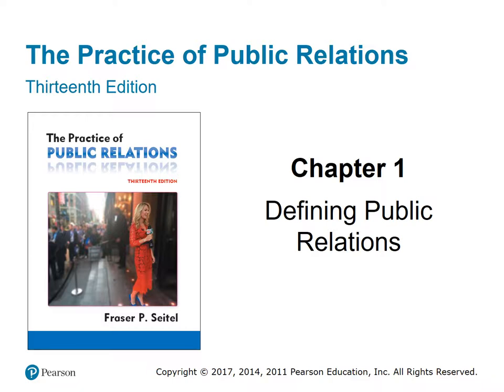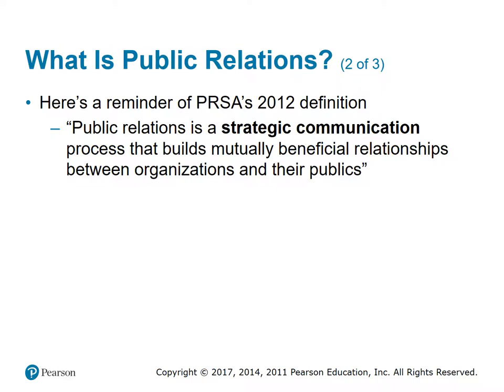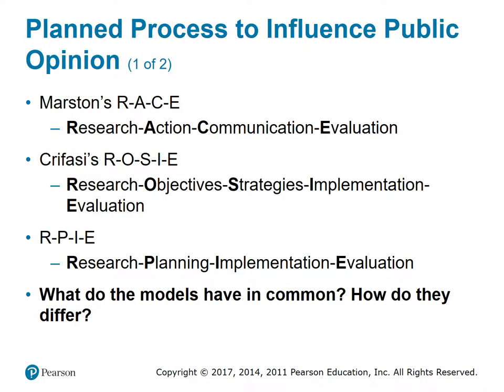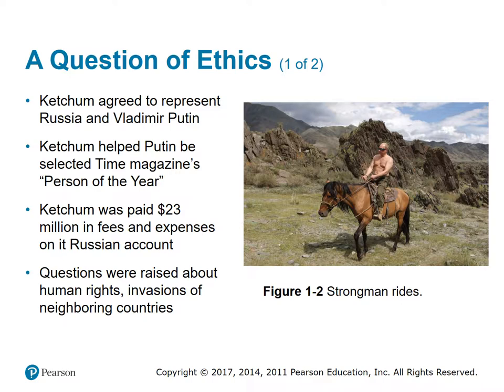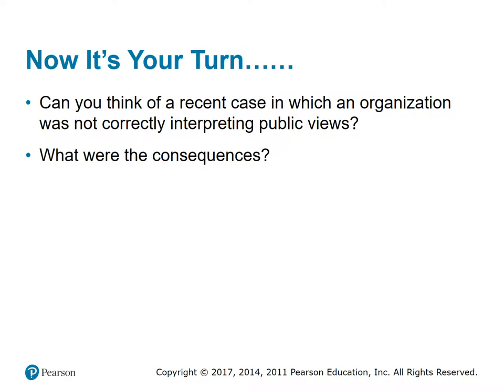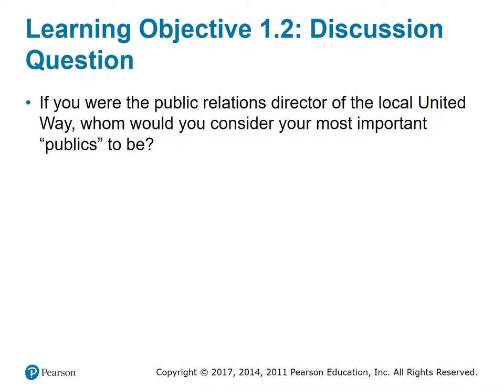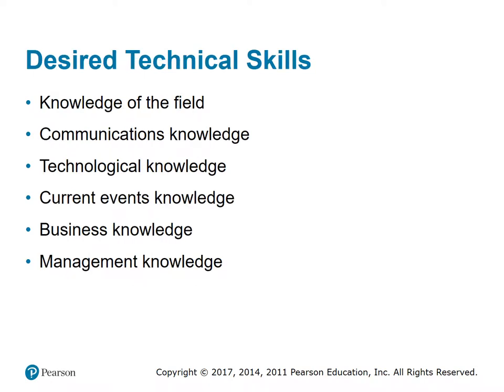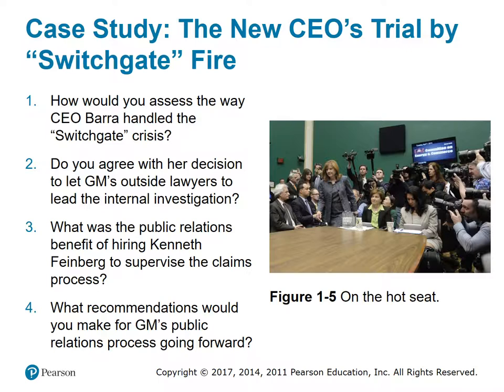seitel ppr13 ppt01 Lecture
Chapter 1 Lecture - MAR342